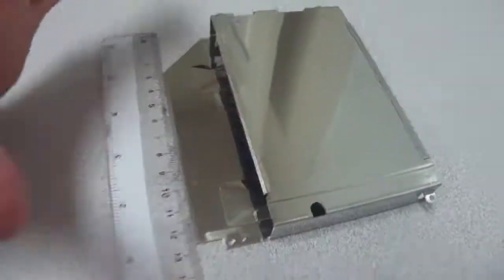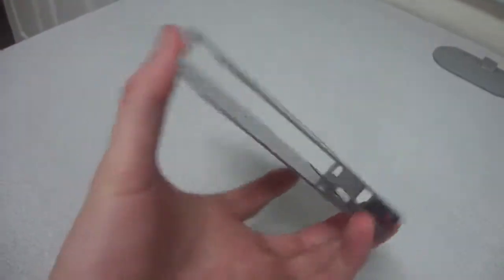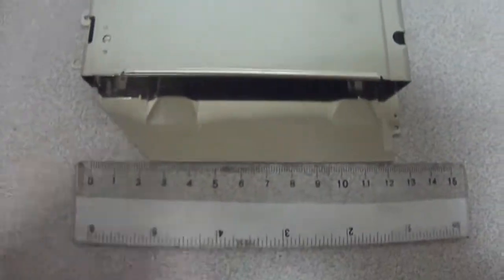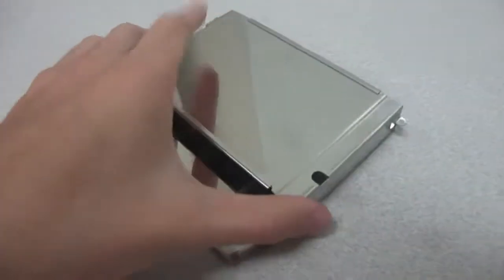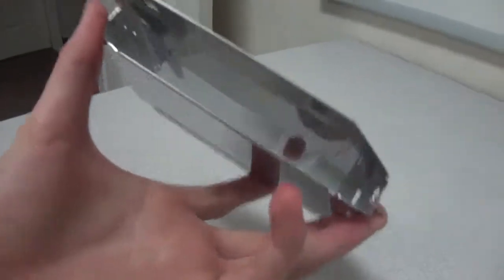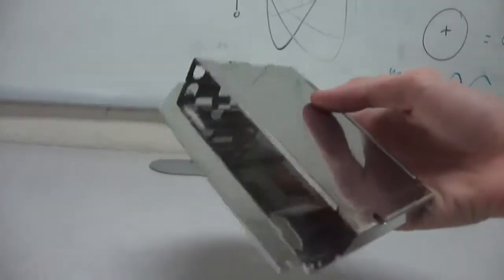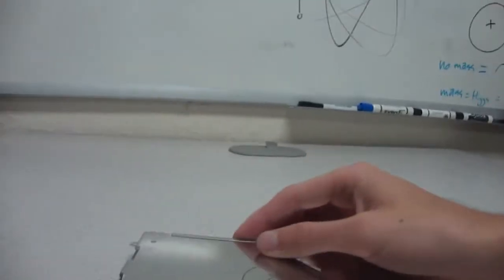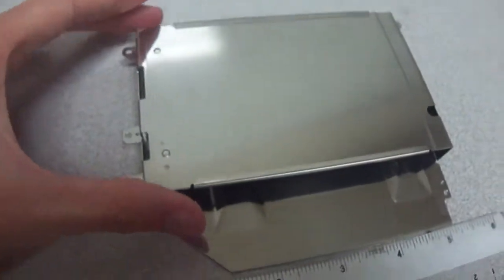Alienware Clevo Sager D900T CD DVD Optical Drive Bay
Here is a video for an alienware clevo sager optical drive bay.

eBay Listing: